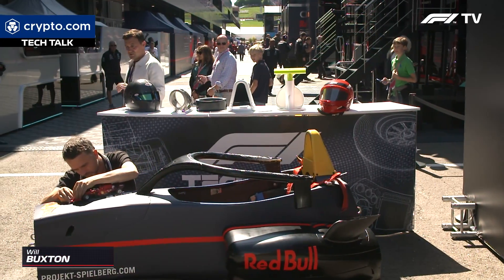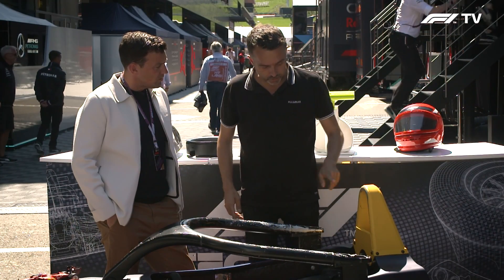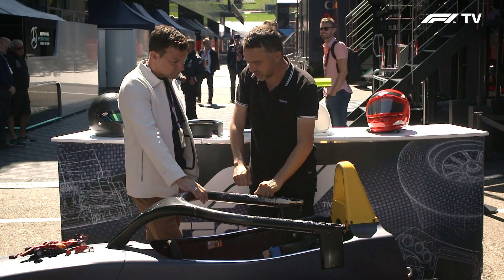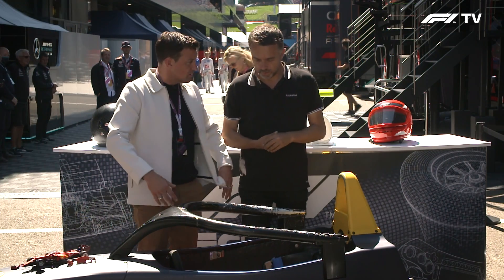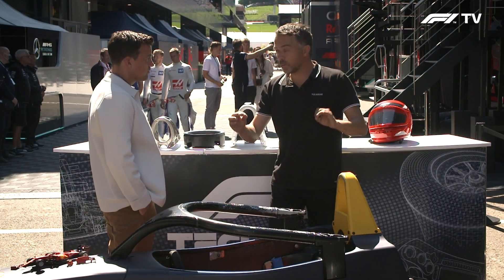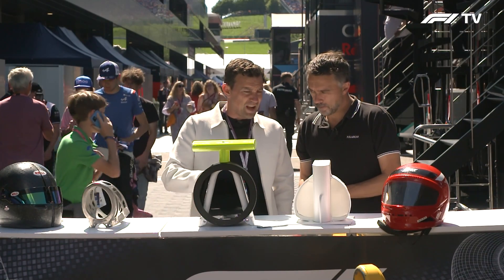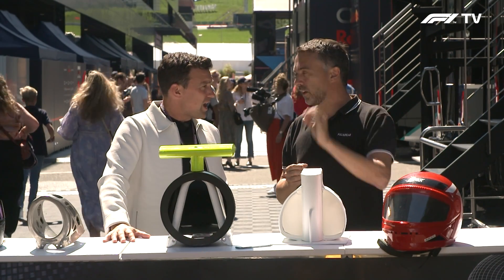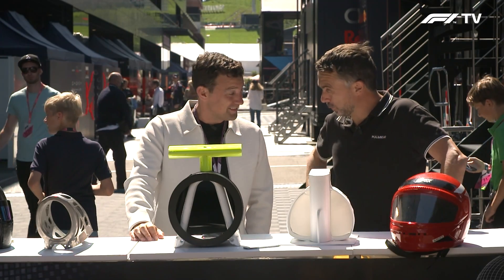How The Halo Works | F1 TV Tech Talk | Crypto.com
F1 TV's Albert Fabrega shows Will Buxton the safety elements that protect Formula 1 drivers inside the car.